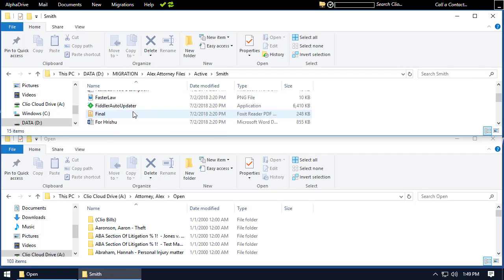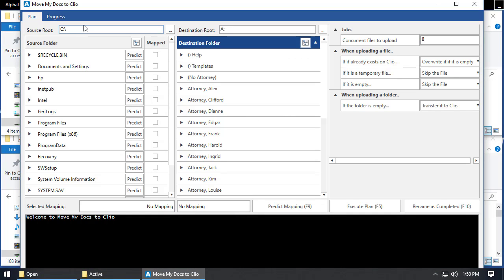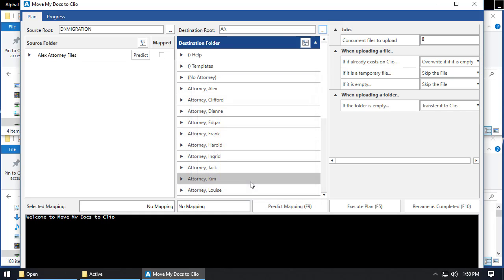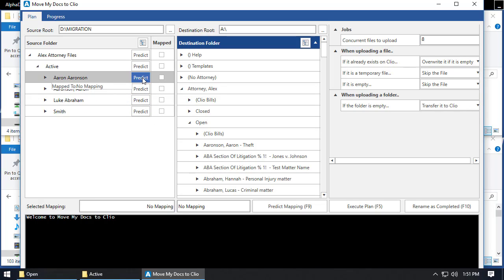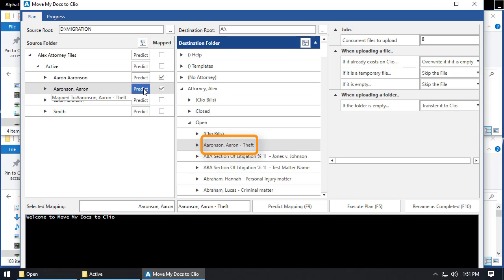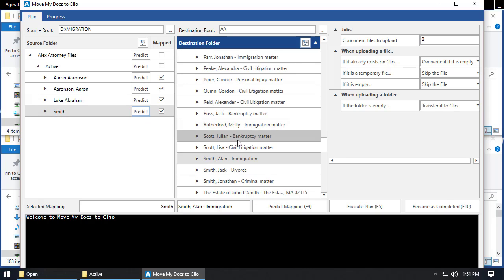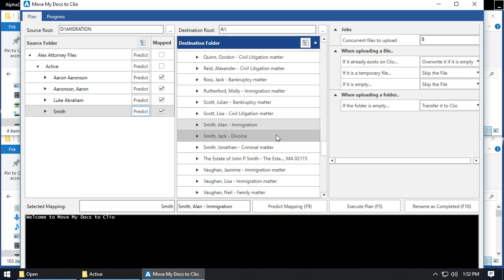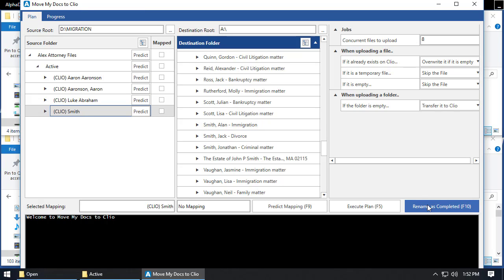Importing Documents to Clio